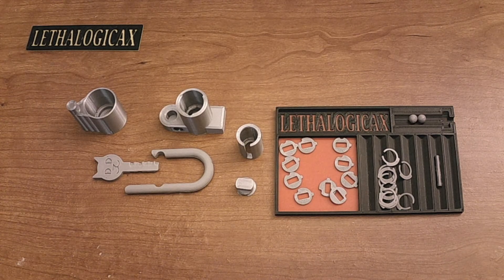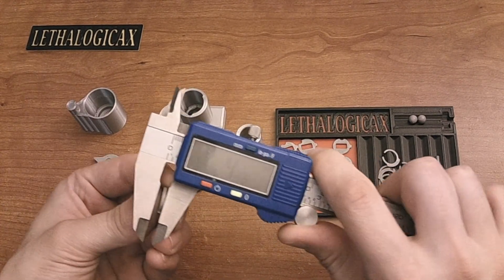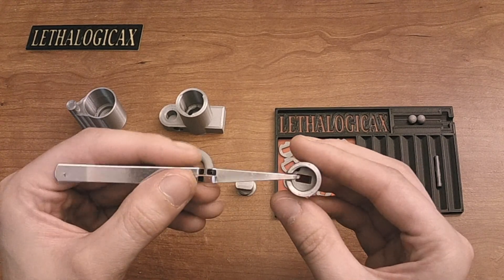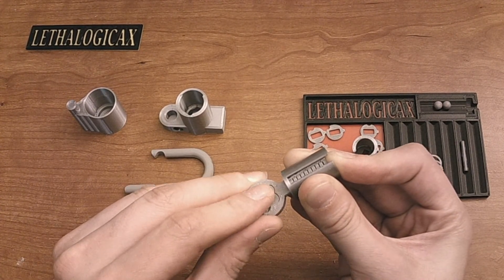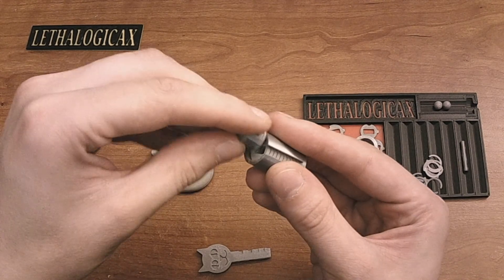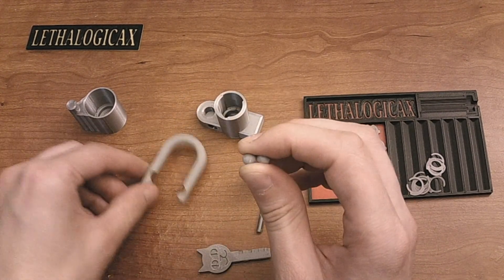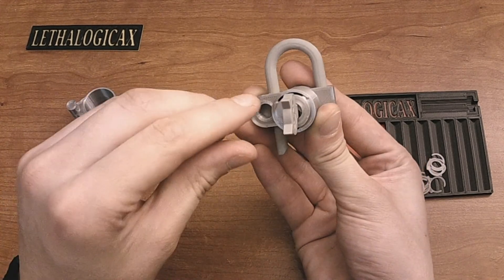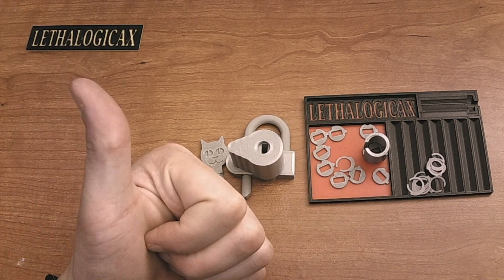How to assemble the 3D printable disk detainer padlock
A brief video on how to assemble my 3D printable disk detainer padlock.